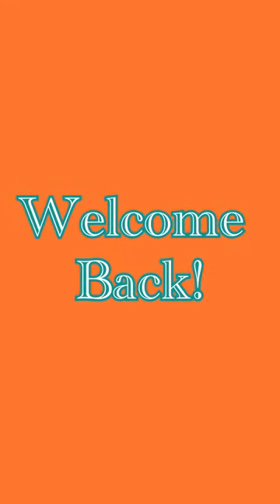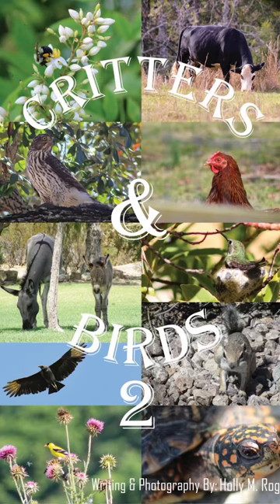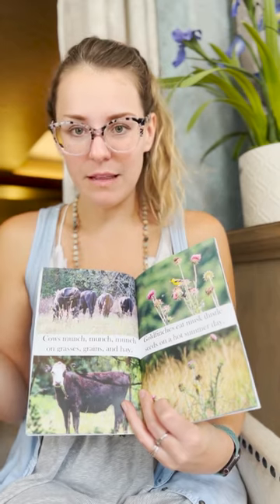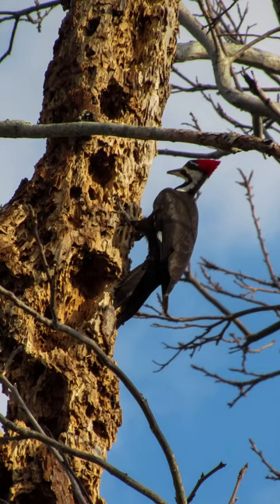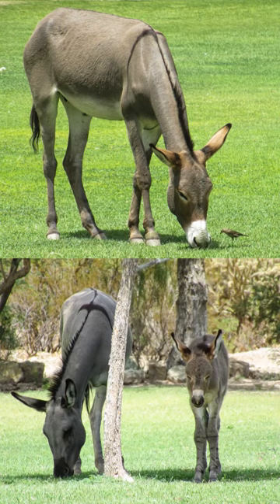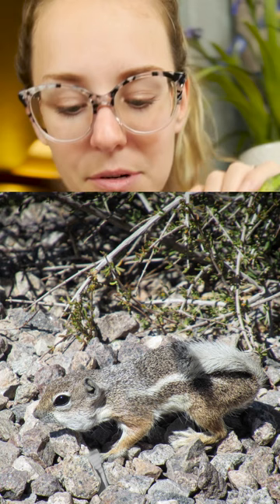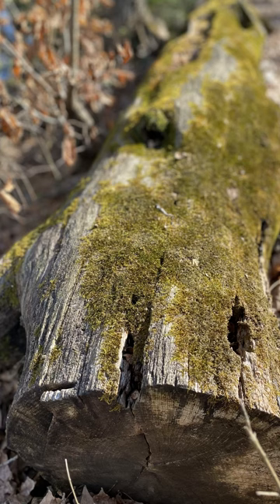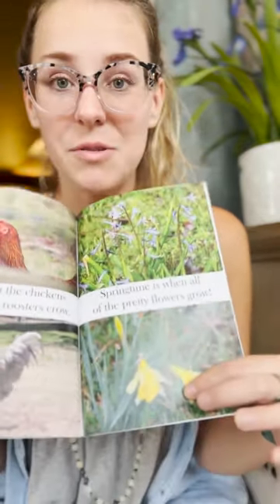Reading Critters & Birds 2! (Reading books for children)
Follow along with me as I read my newest book Critters & Birds 2! Learn how to get children involved in stories, and/or entertain them with this video. Take a closer look at nature and all it has to offer in a journey of educational rhymes and detailed photography taken by yours truly!

Check out all of my other books, channels, and sites